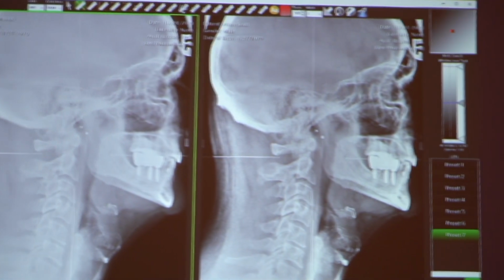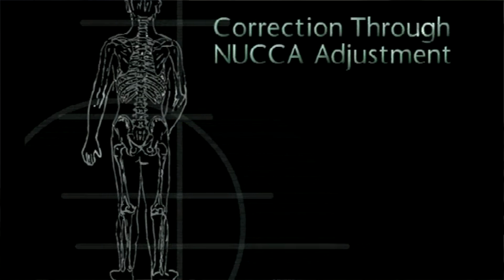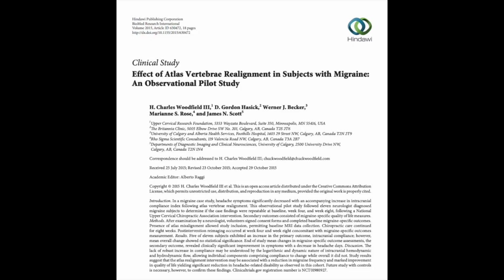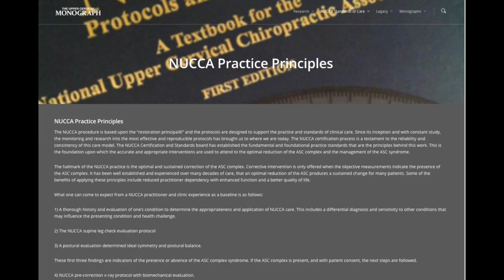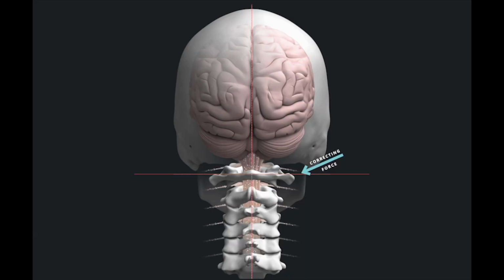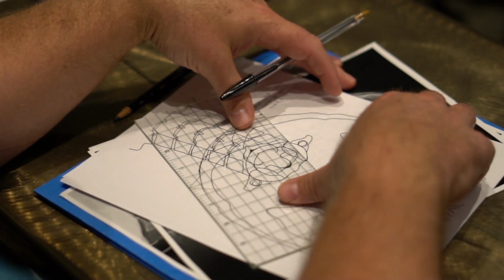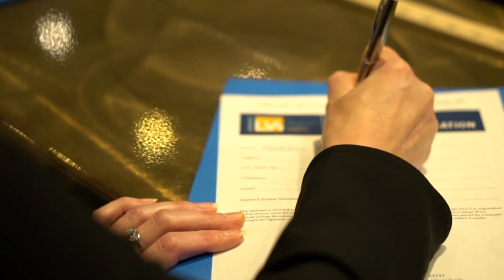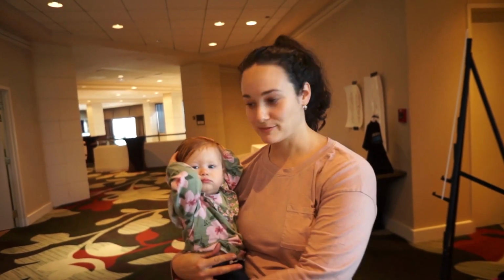NUCCA Student Video July 2024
A brief introduction for chiropractic students interested in studying NUCCA.